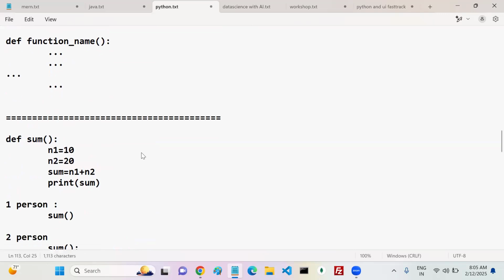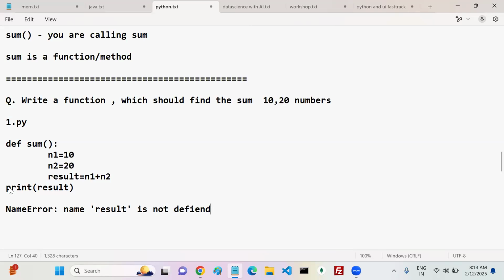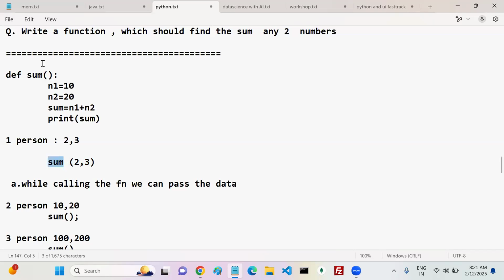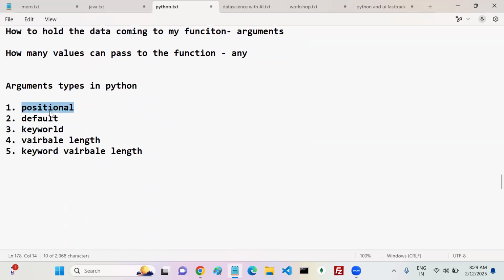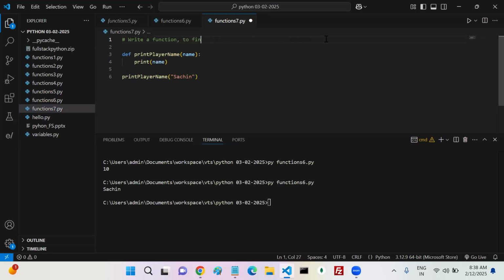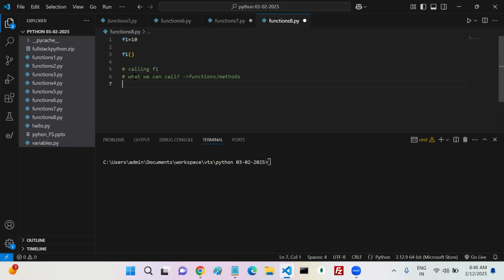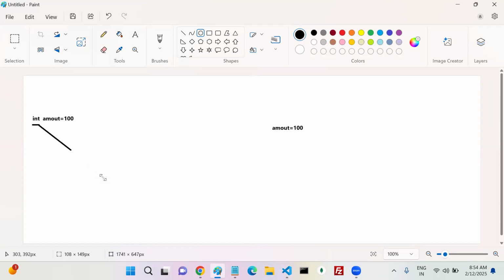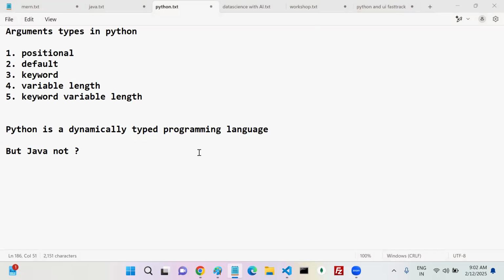Full stack python Day -6 Demo